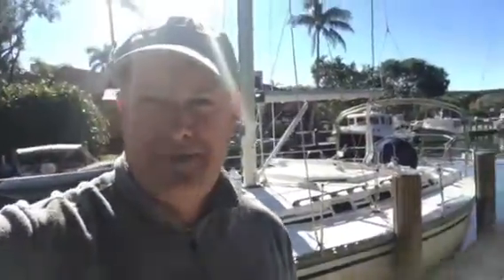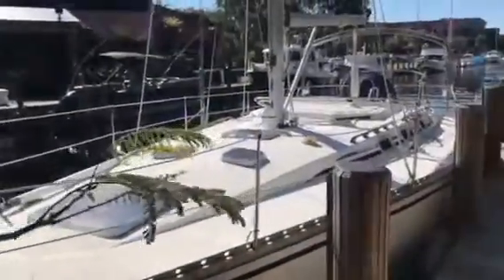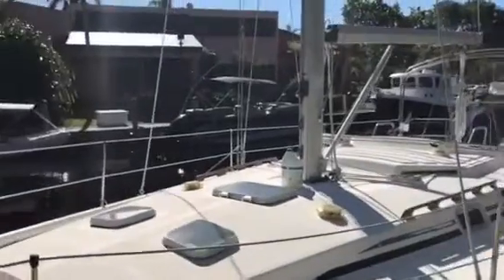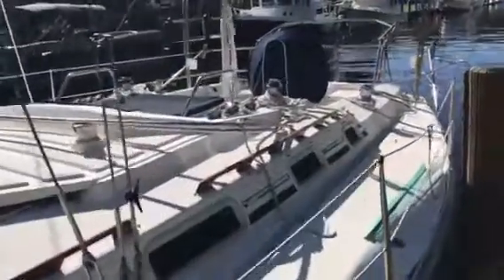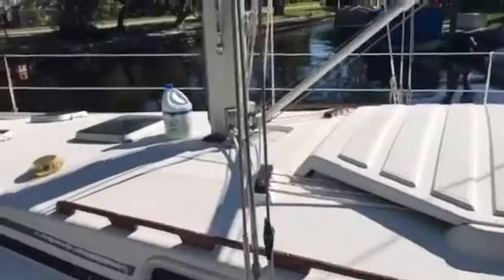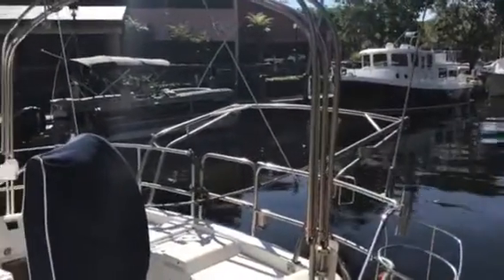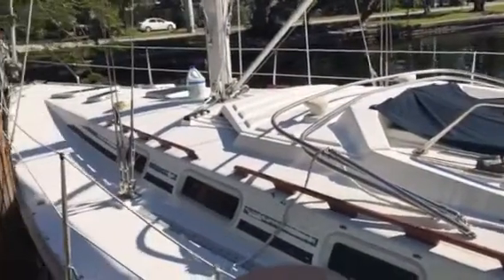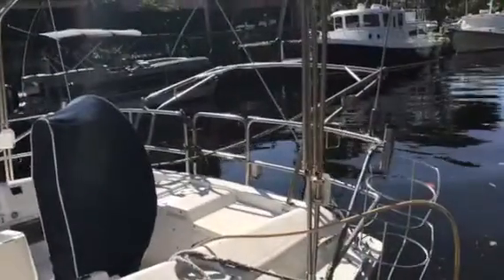Still looking, Viewing a Hunter 40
Searching for a sailboat, viewing a Hunter 40